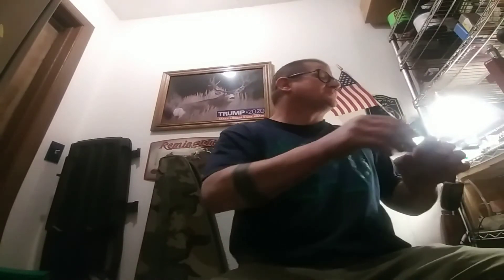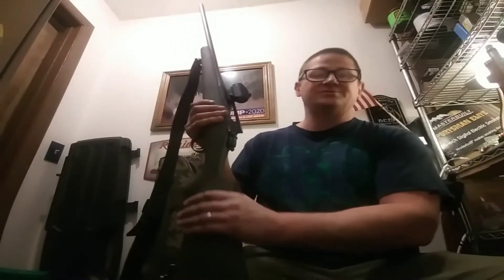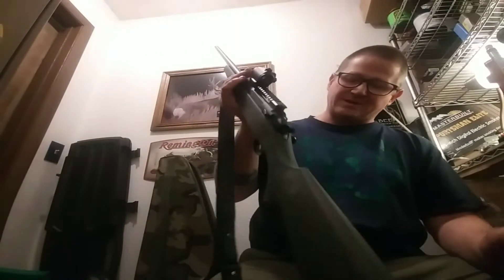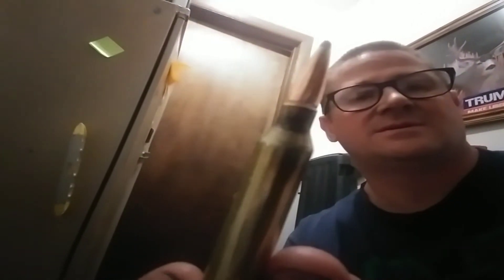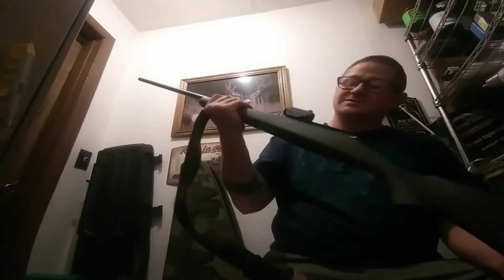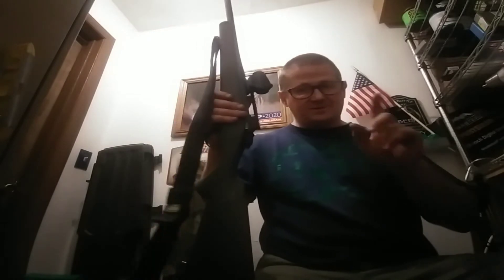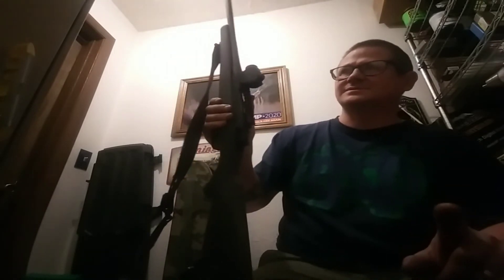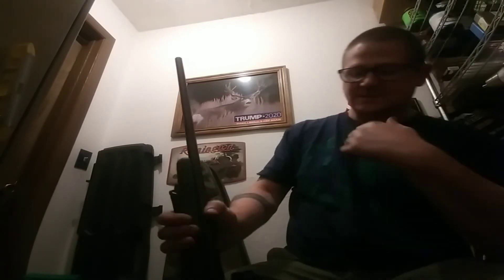WHY I DON'T LIKE 7MM REMINGTON MAG.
RUNNING MY MOUTH ABOUT MAY BERGARA 7MM